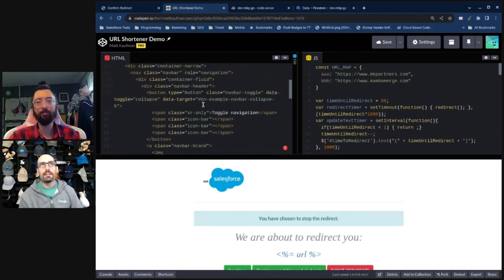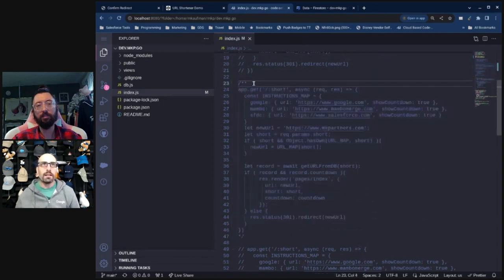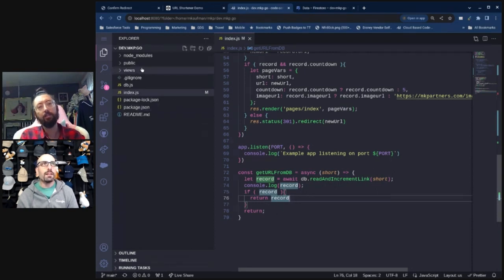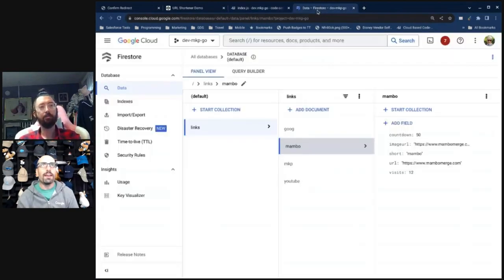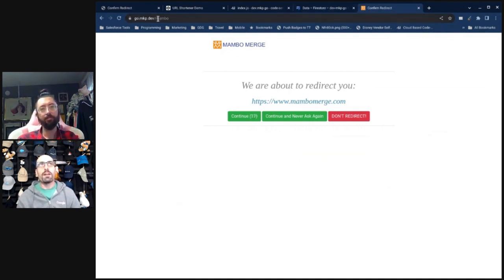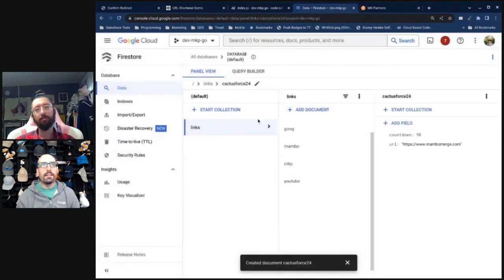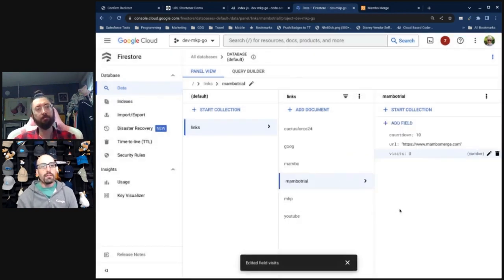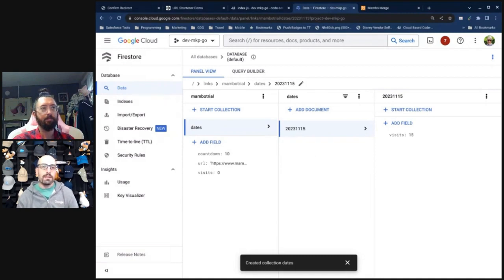Building a Web Redirect App: Part 2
Matt and Chris reconvene to take a look at the proof of concept of the Redirect App that was brainstormed and "back-of-the-napkin-ed" in Part 1!

Matt got building over the break and, in this video, demos the MVP of our redirect app that will:

- shorten URLs
- redirect clicks to an intended destination
- provide an interim screen to explain what's happening and give users an opportunity to choose to continue.
- add a countdown/timer prior to redirect
- allow those source clicks to be tracked and reported on.

(If you missed part 1 and if that sounds familiar, that's because it's based on Salesforce Shrink, the ever-present interim screen between Salesforce assets and the blogs, landing pages, links, etc.. that point to them!)

This functionality was a request from a long-time Pardot admin (Pardot, of course, is now known as Marketing Cloud Account Engagement) who's now a Marketing Cloud user to, essentially, recreate Custom Redirects - an awesome tool that is sadly not as simple and straightforward to accomplish in Marketing Cloud proper.

So we built it!